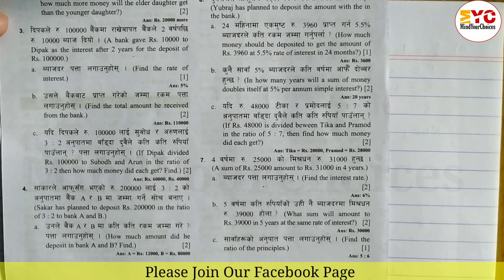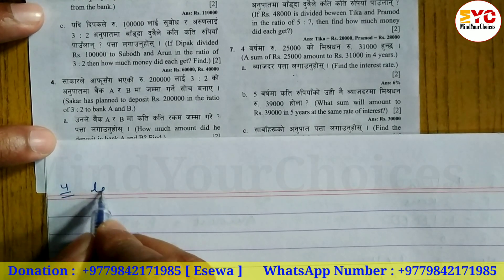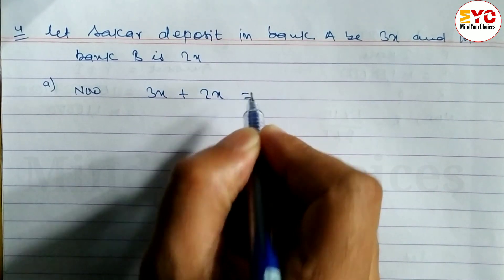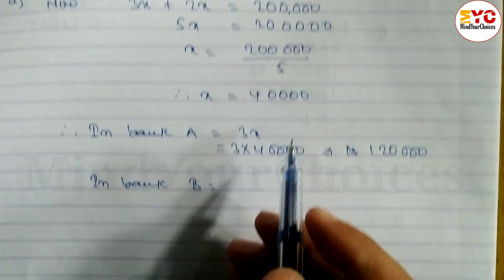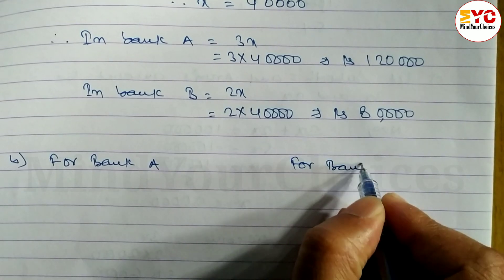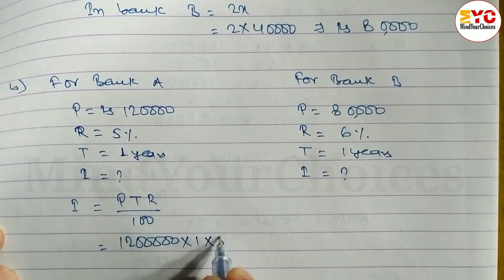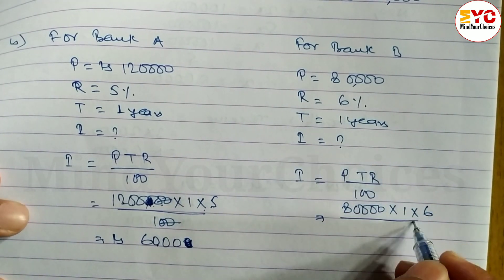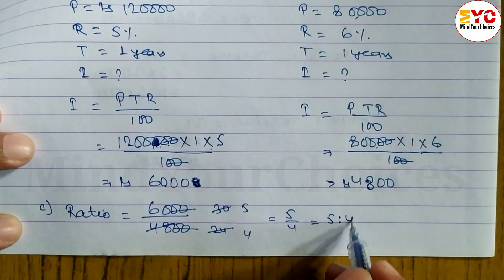Class 8 ble math question solve 2080 | ble book of class 8 2080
In this video we will learn important questions for ble examination, which is taken from simple interest and ratio and proportion of class 8 maths. Hope you will learn the basic concepts of simple interest and ratio and proportion.

Your Queries ⬇️
class 8 ble math question solve 2080
ble book of class 8
ble math question 2080
ble model question
ble math model question 2080
class 8 ble question 2080 math
class 8 math model question 2080
mensuration
class 8 simple interest
simple interest class 8
ratio and proportion
class 8 ratio and proportion
mindyourchoices
mindyourchoices class 8